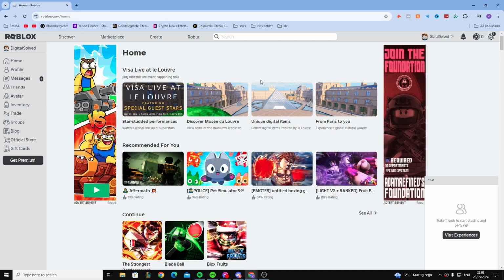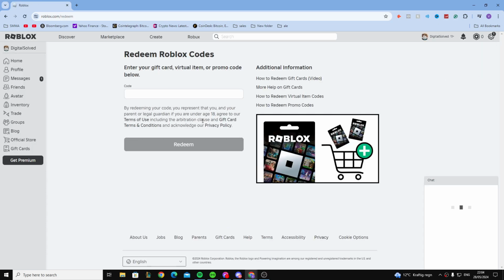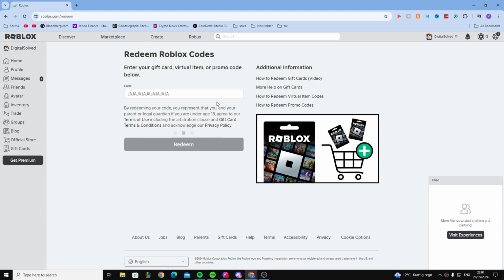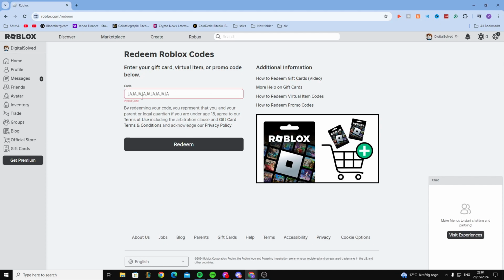How To Redeem A Roblox Gift Card (2025)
In this video I'll show you how to easy and fast redeem a code or a gift card on Roblox. The method is very simple and clearly described in the video. Follow all of the steps & see how to activate your code or gift card on Roblox with this full simple tutorial